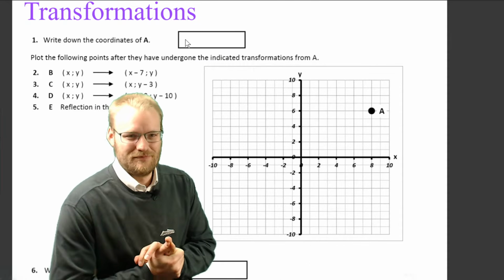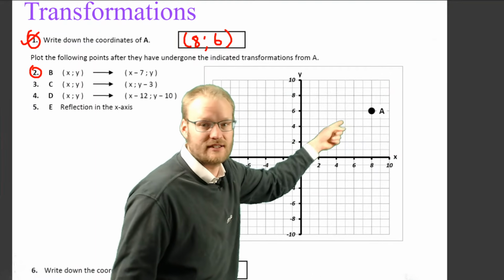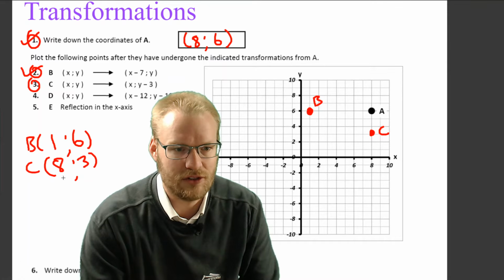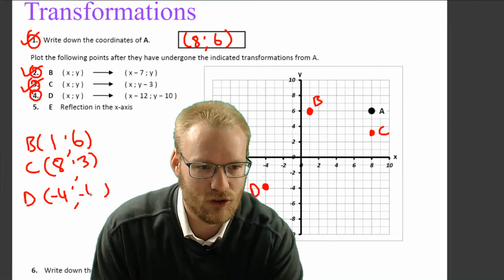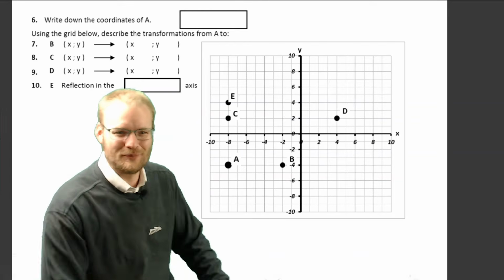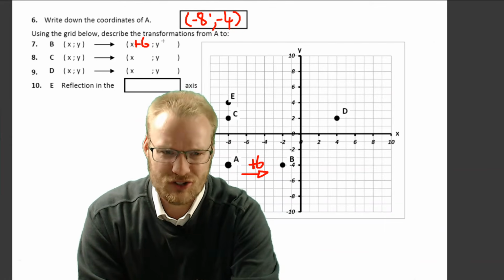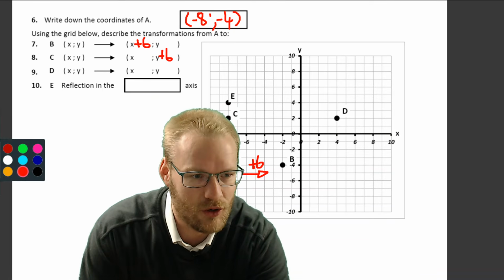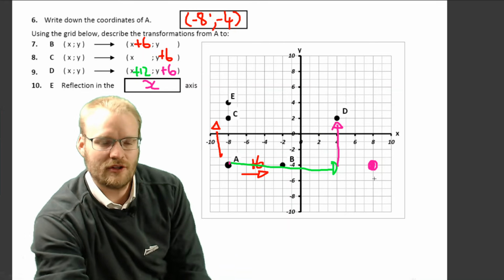Grade 9 Maths BE 2020 Transformations